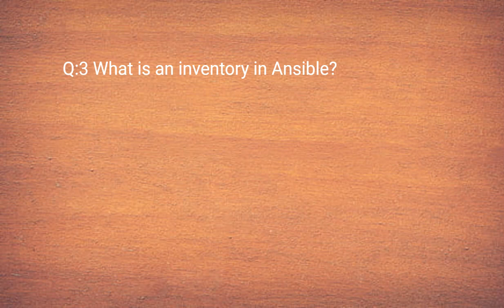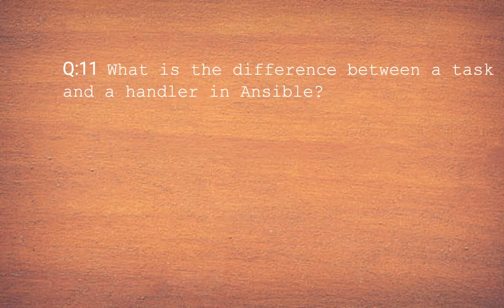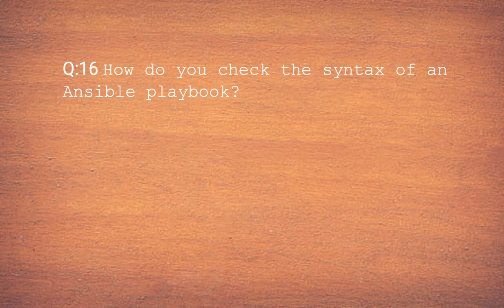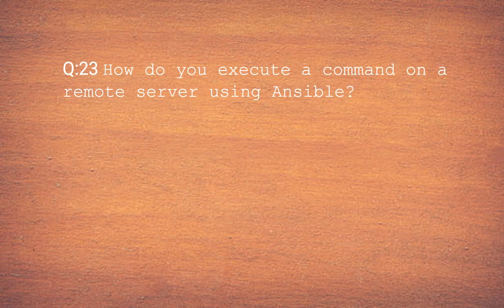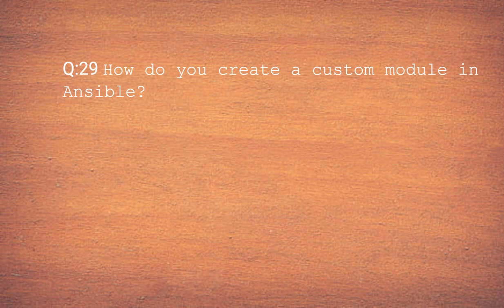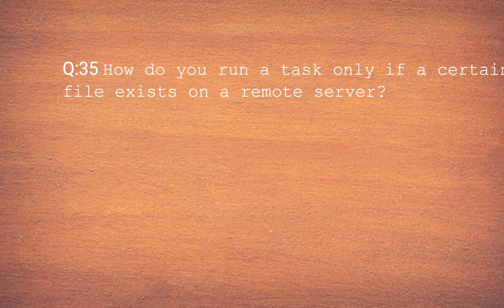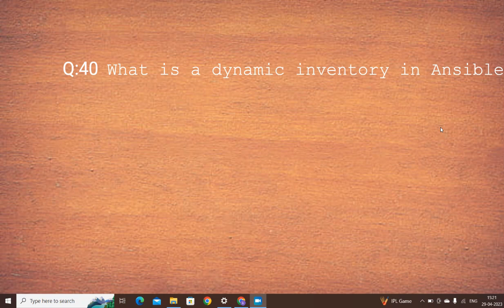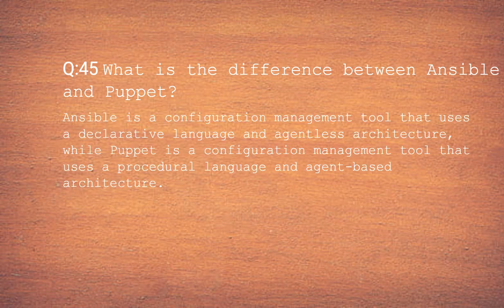Devops Interview Questions 2. Ansible Interview Questions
In this video, we dive deep into the most frequently asked Ansible interview questions that can help you crack your next DevOps interview with confidence. Whether you're a beginner or an experienced professional, these curated questions and answers will enhance your understanding of Ansible and prepare you for real-world DevOps scenarios.

🔍 What you’ll learn:

Key Ansible concepts every DevOps engineer should know
Real-time examples and practical use cases
Tips to answer Ansible interview questions effectively

💡 Perfect for:

DevOps Engineers
System Administrators
Cloud Professionals
Anyone preparing for DevOps or Ansible interviews

you will see FAQ in video regarding kubernetes.